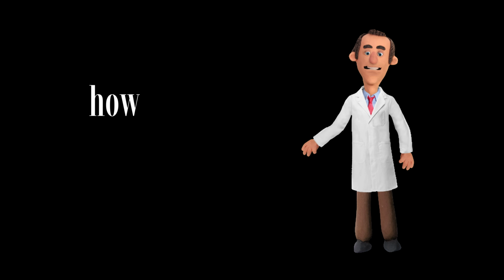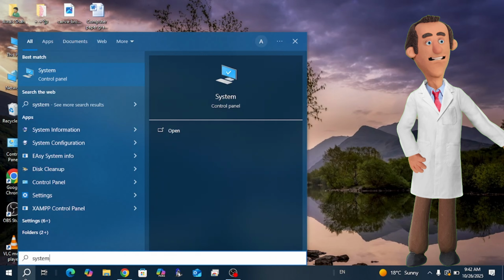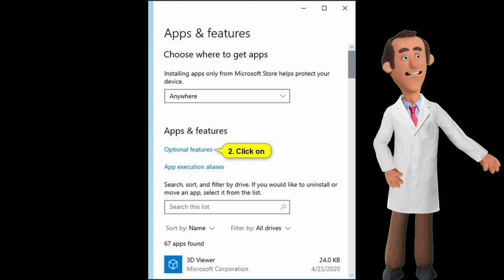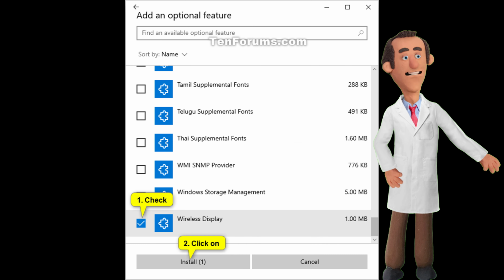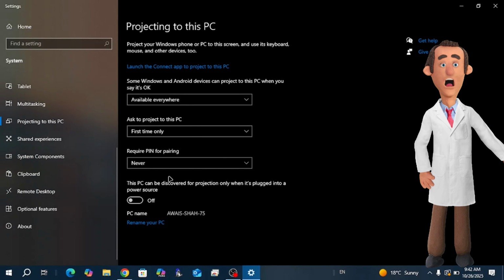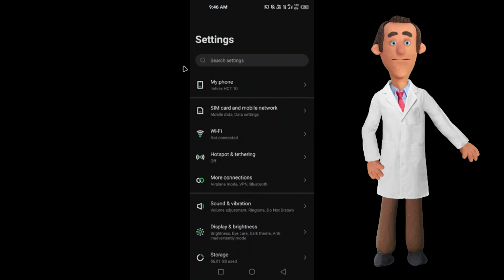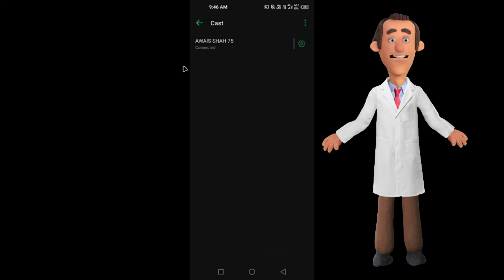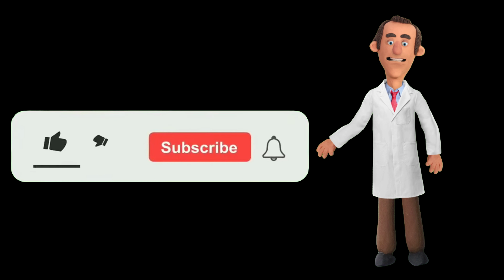"Mirror Your Phone Screen to PC - Step by Step Tutorial (Android & iPhone)"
📱➡️💻 Mirror Your Phone to PC - FREE & Easy Tutorial!
Want to display your mobile screen on your computer? Whether you're presenting, gaming, or just want a bigger screen, I'll show you the EASIEST ways to cast your phone to PC - both wirelessly and with a cable!
🔥 What You'll Learn:
✅ Cast Android phone to PC (wireless method)
✅ Mirror iPhone to Windows/Mac computer
✅ Best FREE screen mirroring apps
✅ Wired vs wireless - which is better?
✅ Troubleshooting common connection issues
✅ How to enable audio mirroring
💡 Perfect For:

Presentations and meetings
Mobile gaming on big screen
App demonstrations and tutorials
Watching videos on larger display
Remote tech support

📌 Requirements:

Windows 10/11 or Mac
Android 7.0+ or iOS 11+
Same WiFi network (for wireless methods)

👍 LIKE if this helped you cast your phone successfully